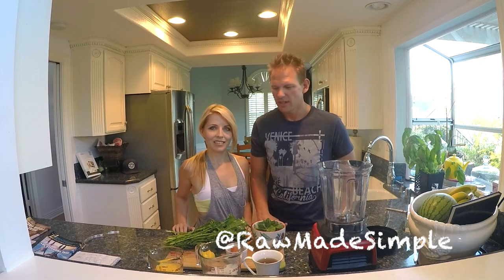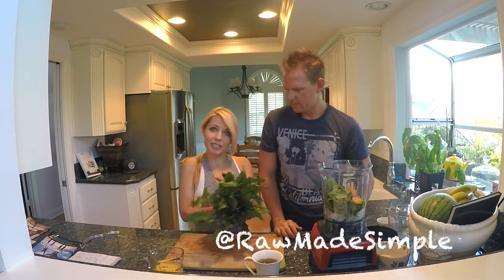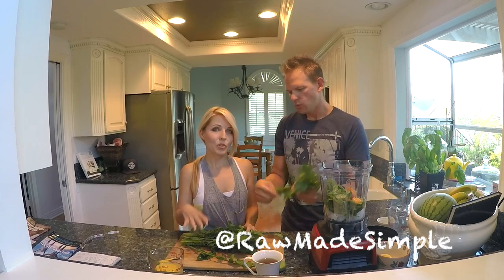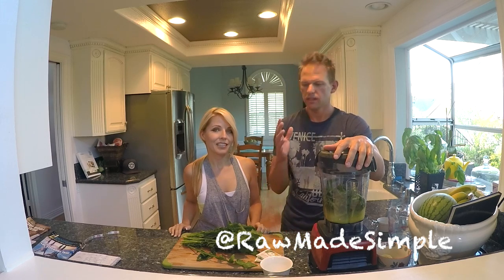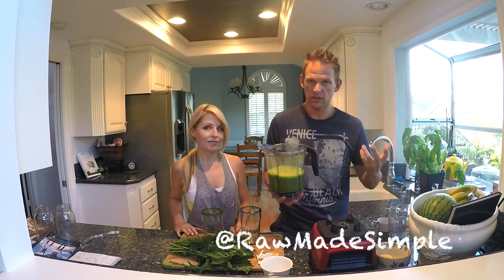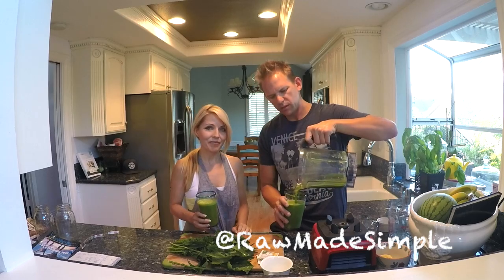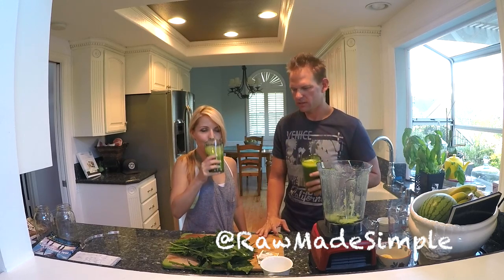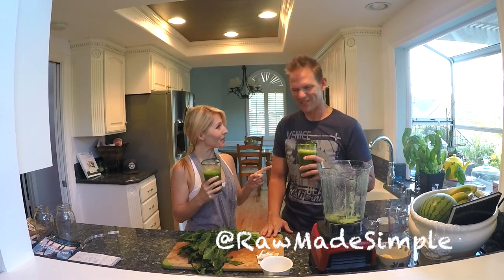Dandelion green smoothie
This video will teach you how to use healthy nutrient rich foods to create a flavorful antioxidant pack green dandelion smoothie.  We would love to hear how you like this recipe.

Dandelion flower and leaves have many health benefits from cancer fighting nutrients, helping with liver disorders, maintaining bone health, lowering cholesterol, improving skin care, weight loss, resolving allergies,  improved circulation, cleanses liver and urinary disorders.  It helps the body get rid of waste. It helps boost immunity, antibodies and helps our digestive system resist infections. Dandelion greens are not just a pesky weed but a true super food.  This smoothie is packed with many vitamins and minerals.  We hope you enjoy.  Have a blessed and healthy day.

P.S.  Apricots and Spinach are great sources of Iron.

Periscope @rawmadesimple

The information given here is only intended to help improve your life with fruits, herbs and vegetables and does not involve diagnosing, treatment or prescribing of remedies for the treatment of diseases. If you choose to follow any advice on this YouTube channel, you choose to follow this information on your own behalf based on your own beliefs. We do hope you enjoy the recipes and vlogs that work for our life. Mark and Michelle =)